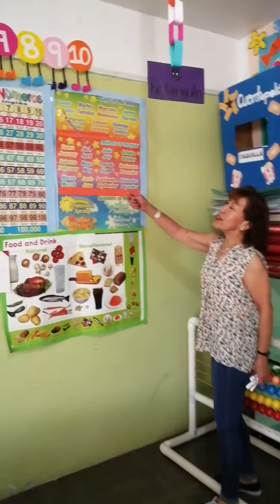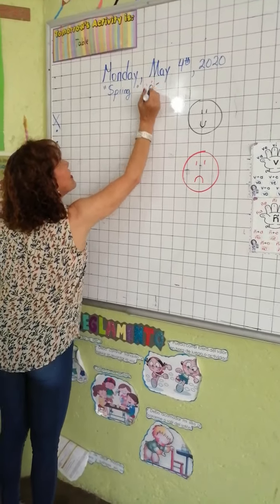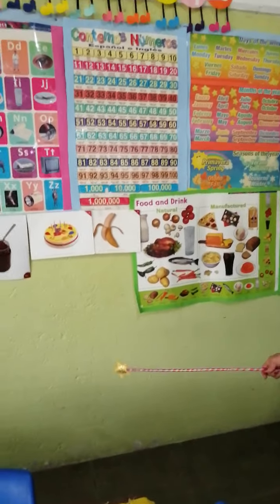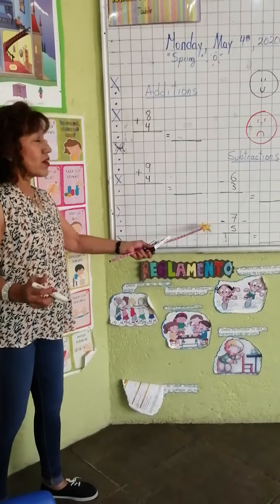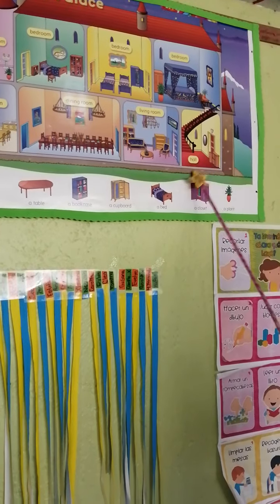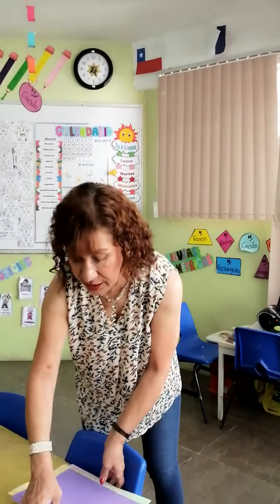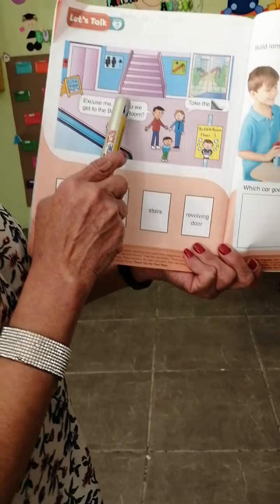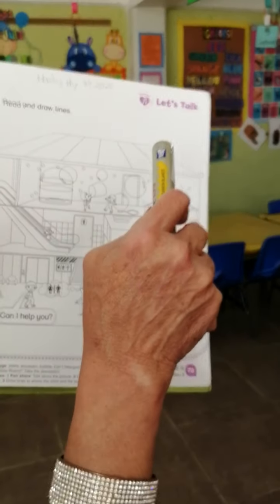CUARTA CLASE INGLES PREESCOLAR 3